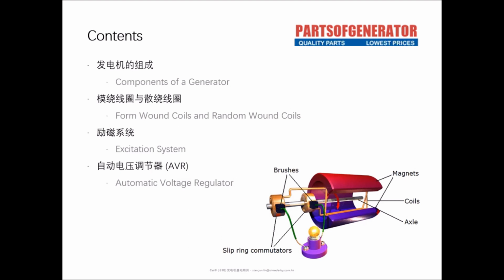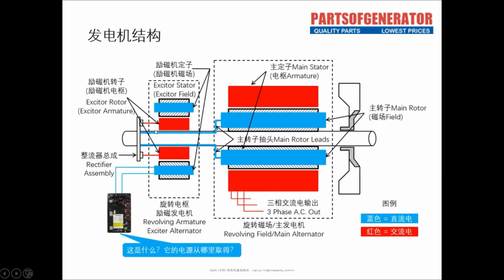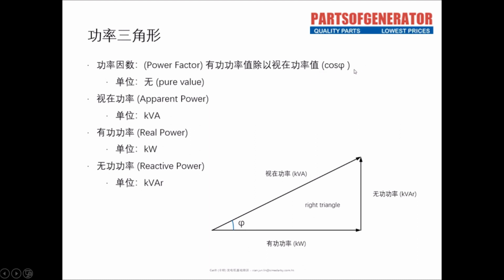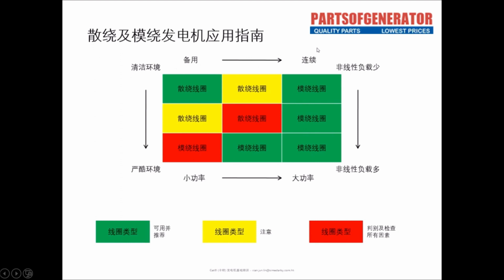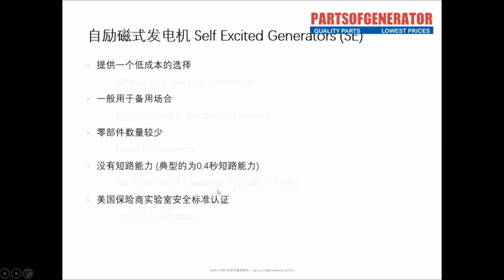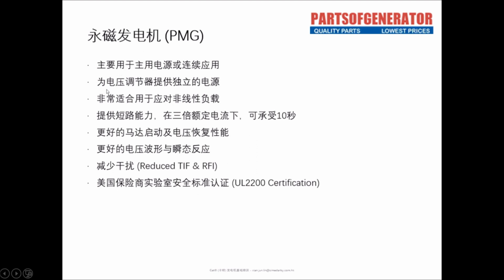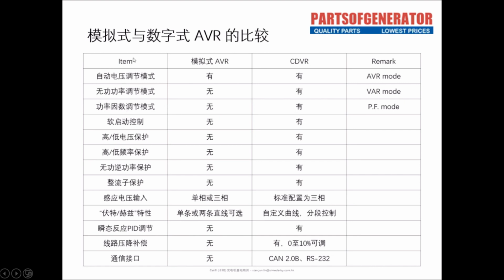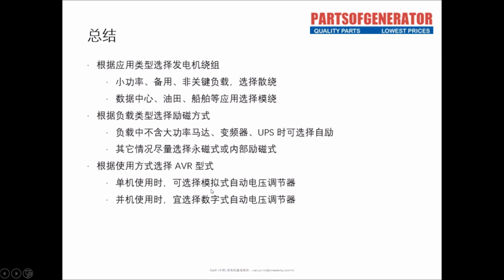In depth Understanding of Carter Generators Composition, Coil Winding, Excitation System, and Automa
This lecture script provides a detailed introduction to the fundamental knowledge of Carter generators, including the composition of the generator, coil winding methods, the excitation system, and the Automatic Voltage Regulator (AVR). We delve into the working principles of the generator and how different components impact the performance of the generator. Furthermore, we discuss how to choose the appropriate type and configuration of the generator based on actual application needs. Whether you are a beginner or an experienced professional in the field of generators, this lecture script will offer valuable knowledge and insights.